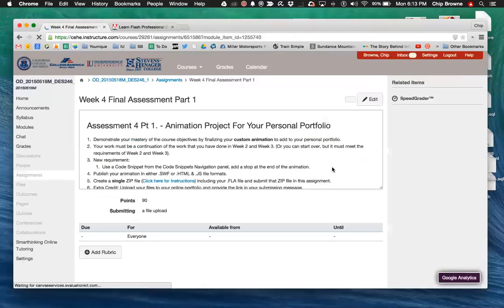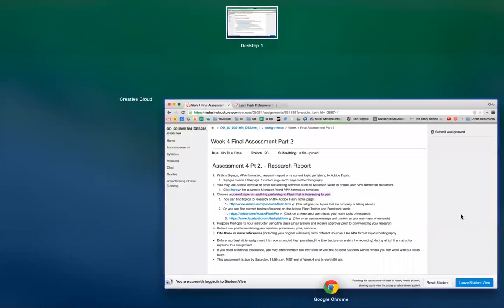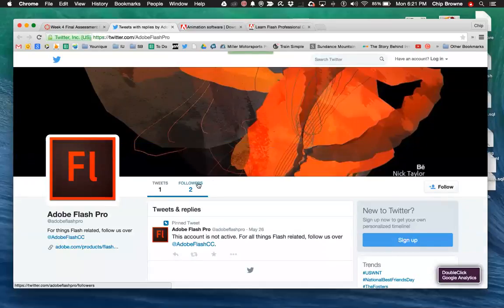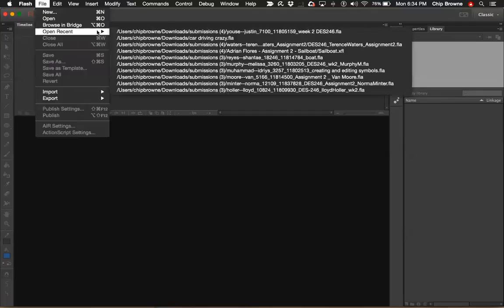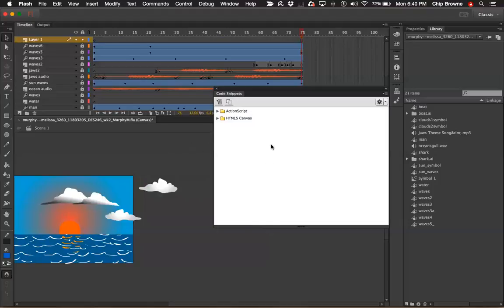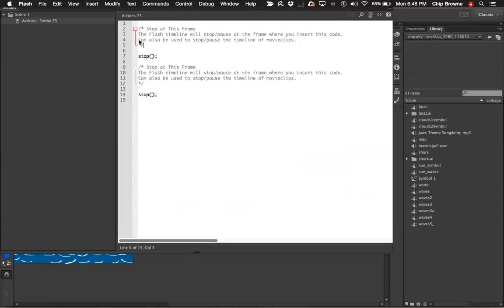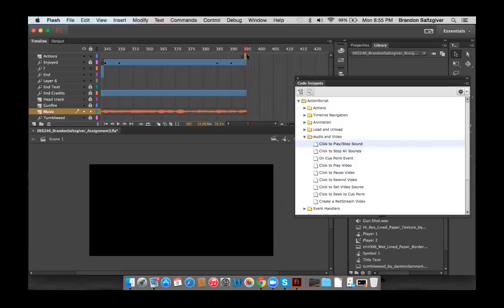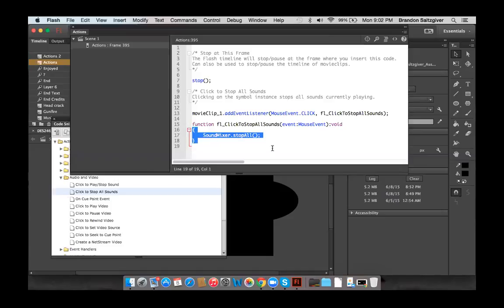Week 4 Lecture #1